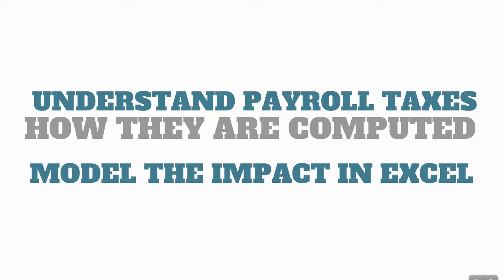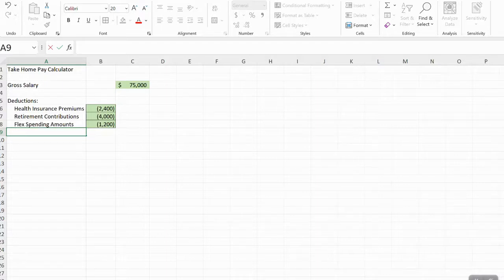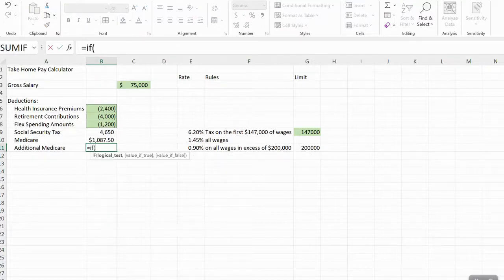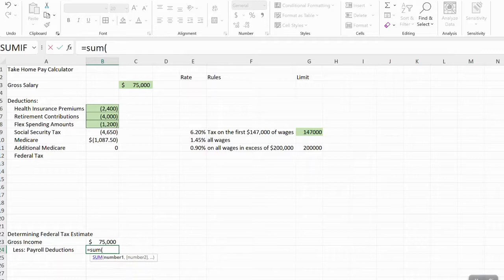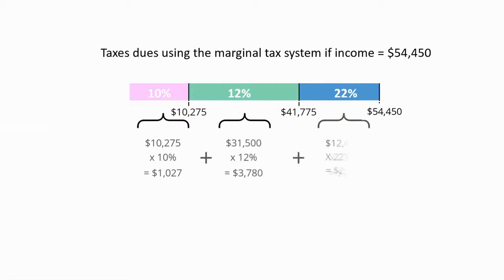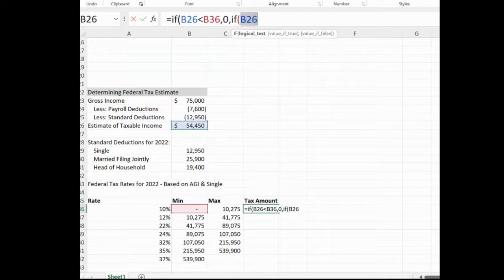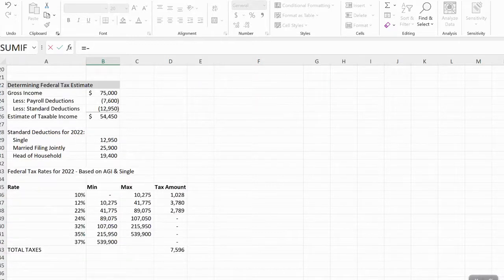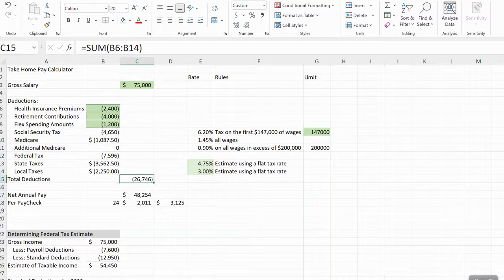How to determine your after-tax take-home pay for 2022 using Excel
Trying to determine just how much of your paycheck you can spend?  This video walks through the 2022 tax rules for individuals and the various deductions you may incur against your payroll including both employee benefits and taxes, so you can better understand just how much of your salary is available for spending.  The video defines  FICA, federal, state, and local income taxes, using the various rates for 2022, and then utilizes excel to help individuals estimate their tax liability.    If-then statements and sum formulas are explained to help viewers not only grow in personal finance literacy but also in their knowledge of excel formulas and tools.   After watching this video, any viewer should have a stronger understanding of their personal finances for better decision-making and planning.